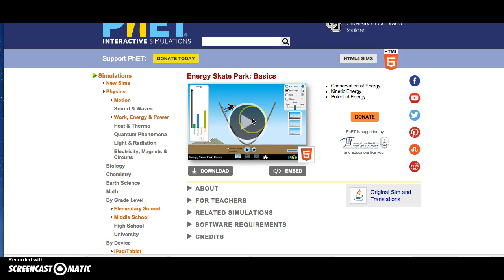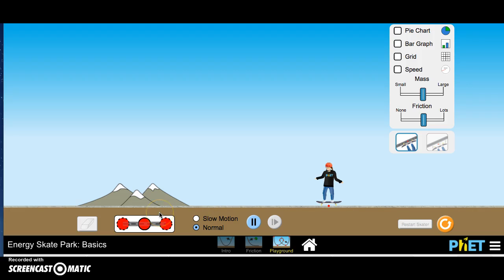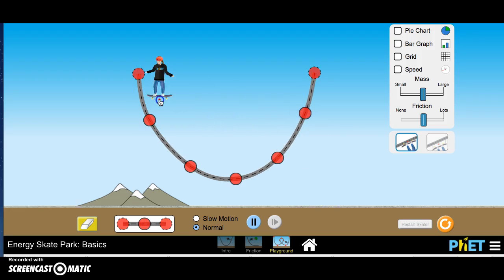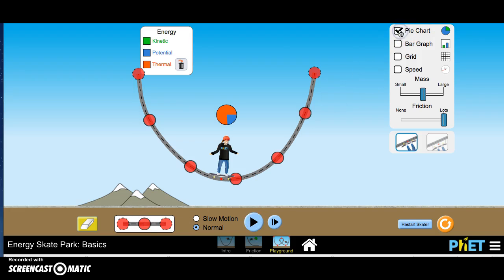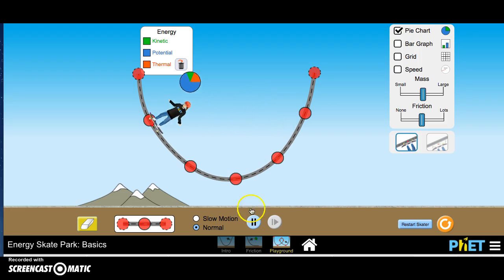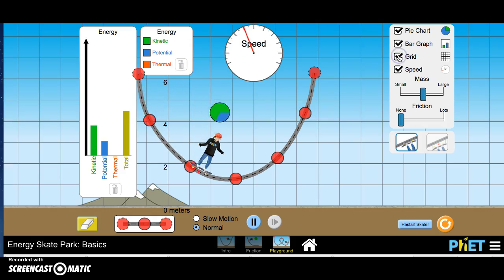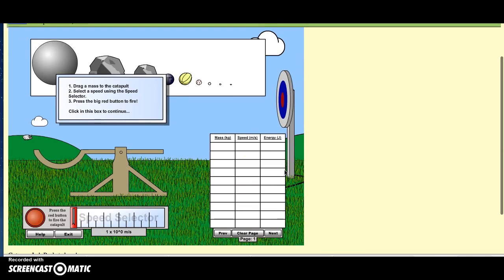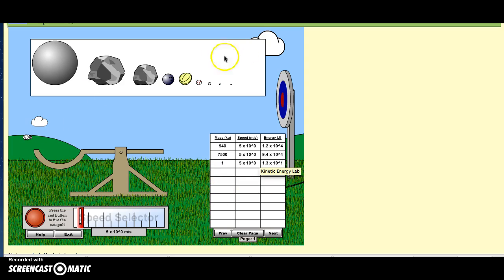Skate Park and Catapult Sims